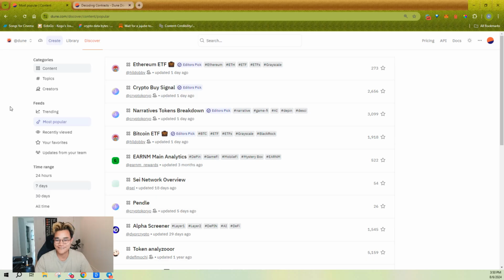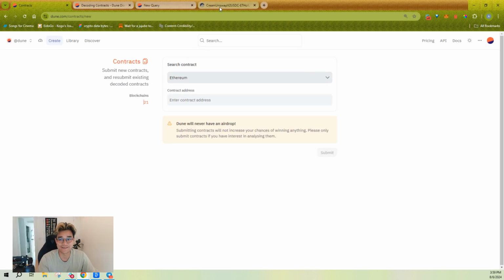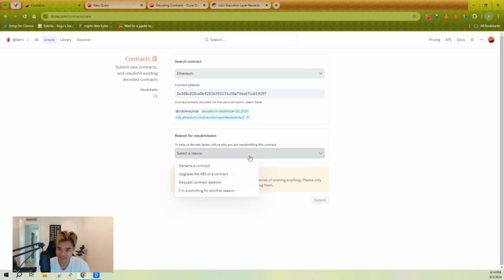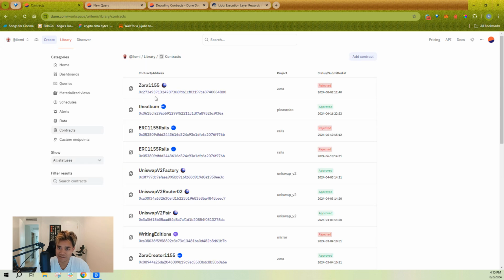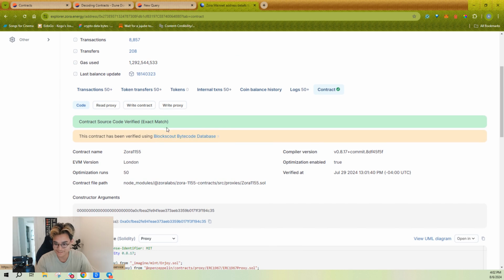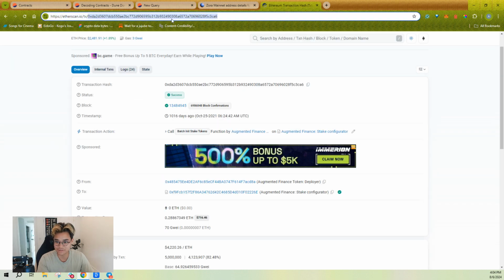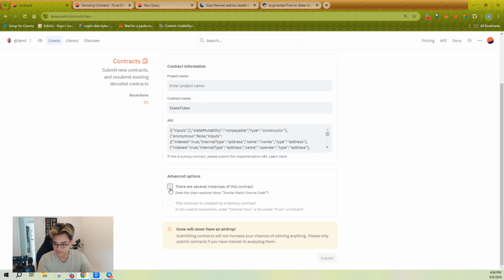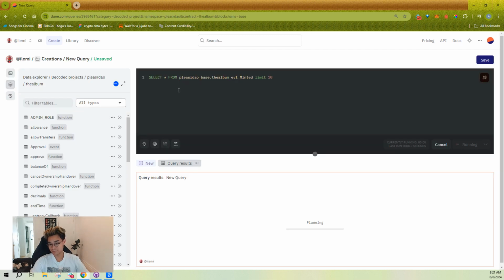Dune 101: Decoding Contracts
Dune lets you submit any contract on EVM and Solana chains to be decoded into easy to query tables. Each function/event gets its own table you can query.

00:00-00:49 decoding overview
00:49-2:26 submitting a contract
2:26-2:50 checking decoding status
2:50-5:33 proxies and factories
5:33-6:30 querying decoded tables